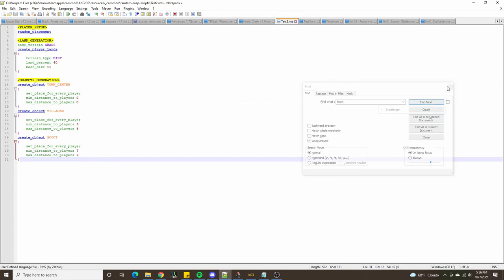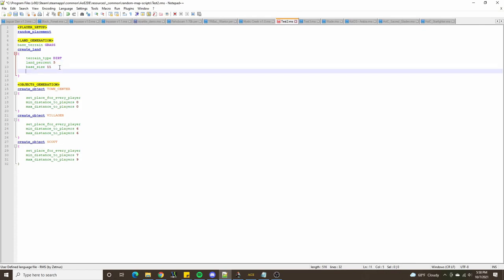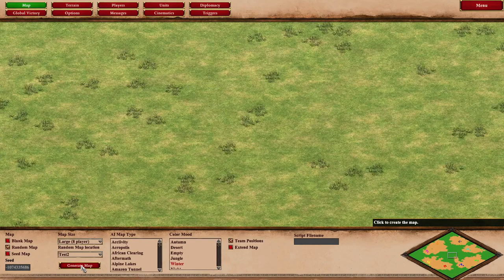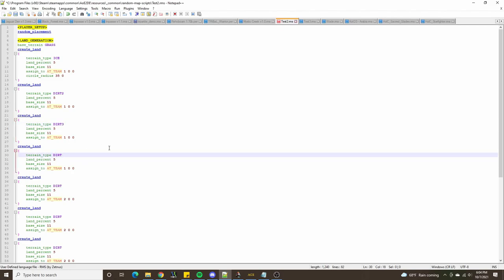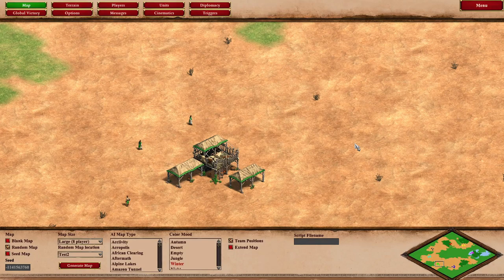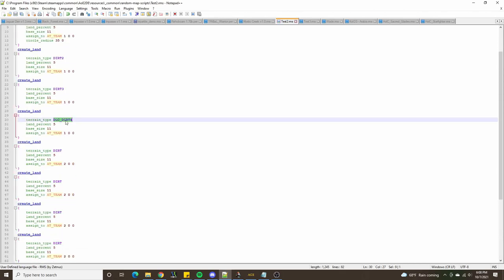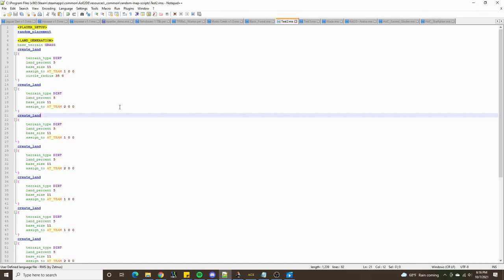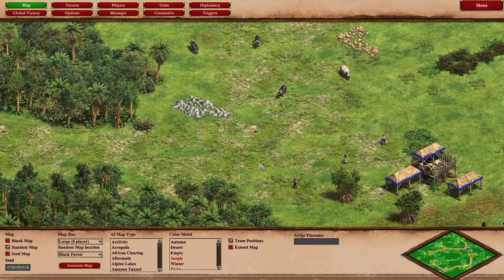Black Forest With Fair Ponds